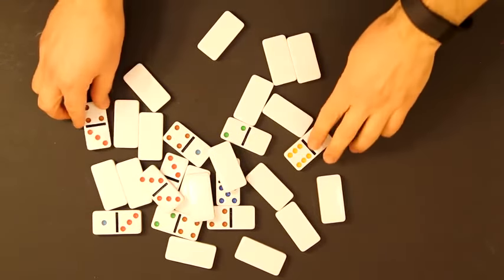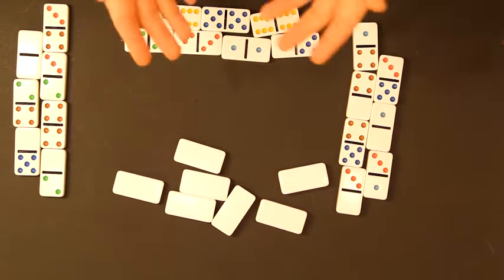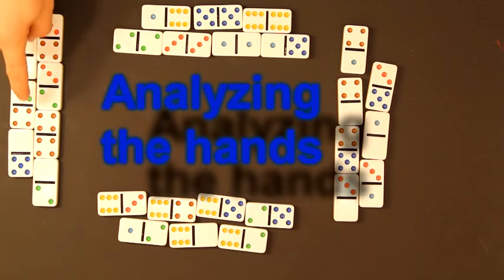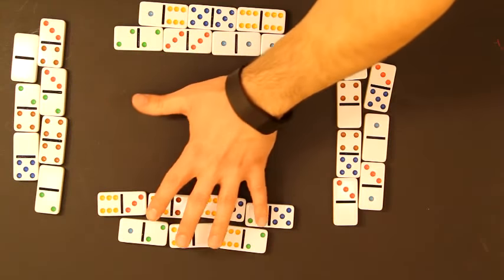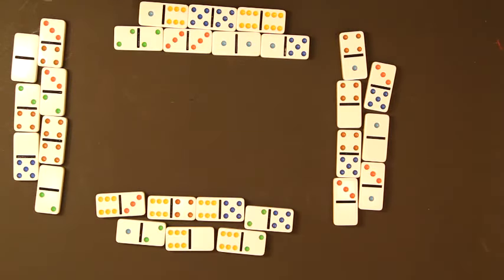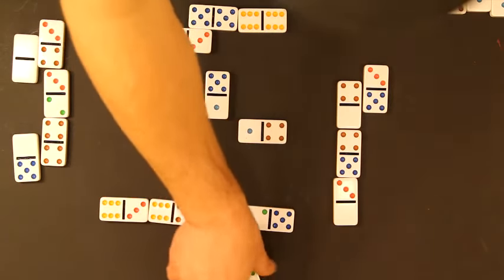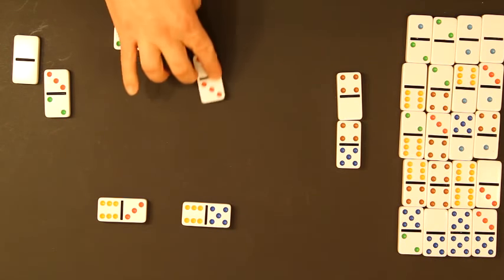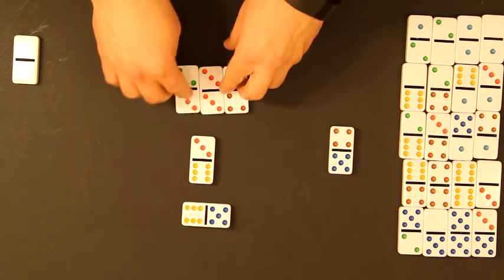How to play the Texas Domino Game known as "Texas 42"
Big Steps
0:00 Introduction to 42
1. 0:20    Turn dominos face down and shake (shuffle, mix, etc.)
2. 0:40    Draw 1 domino to determine the draw order.
...The player with the highest number of pips will draw their 7 dominos last and they will bid last.  They player to their left will draw and bid first.
3. 1:55     Each player draws 7 dominos each.
4. 3:07     Bidding (Common Bids are 30 - 42 points, 1 Mark, 2 Marks).
...1st team to reach 7 marks total wins.
...Player with the highest bid identifies the trump suit
...Common trump suits are 0, 1, 2, 3, 4, 5, 6, Doubles, Follow-me)
5.  3:42  Understanding points
...Each trick is worth 1 point.  There are 7 tricks per round, so 7 point total.
...Dominos that add up to 5 or 10 are worth 5 or 10 points respectively.
...The 4,6 domino is worth 10 points
...The 5,5 is worth 10 points
...The 4,1 is worth 5 points
...The 3,2 is worth 5 points
...the 5,0 is worth 5 points
6.  4:39    Analyzing your hand and strategy
7.  7:07    Gameplay
Tricks
Trick 1:  7:32
Trick 2:  8:27
Trick 3:  9:49
Trick 4:  10:35
Trick 5:  12:19
Trick 6:  13:26
Trick 7:  14:01
Additional Notes:
For this hand, I chose 1 to be the trump suit.  This had could have also been played by choosing the Doubles as the trump suit.
Description:
How to play the Texas Domino Game known as "42."  Similar to card games such as Bridge and Spades, but with dominoes.  It is a trick-taking game played with a standard set of double six dominoes. 42 is often referred to as the "national game of Texas".